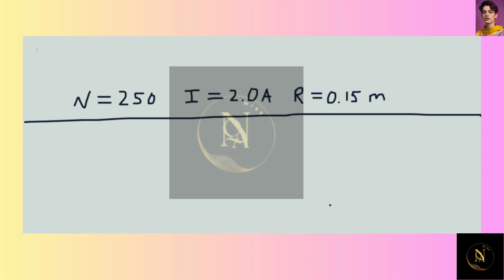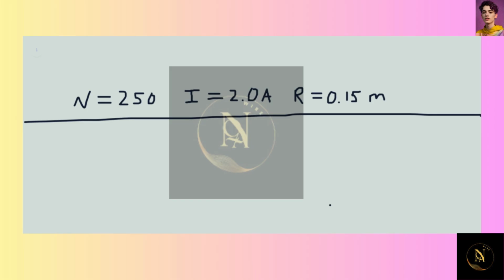A circular current loop of radius 15 containing 250 turns carries a current of 2.0 A. Its center is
A circular current loop of radius 15 containing 250 turns carries a current of 2.0 A. Its center is at the origin and its axis lies along the axis. Calculate the magnetic field at a point on the axis for to in steps of 2 and make a graph of as a function of